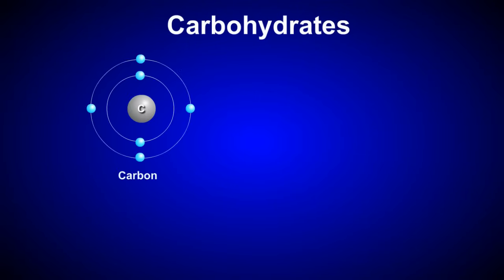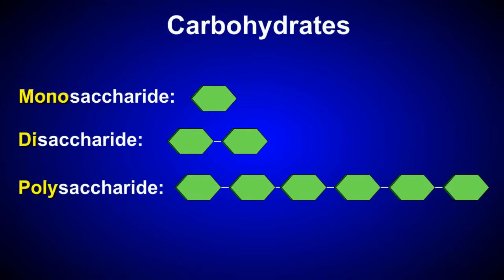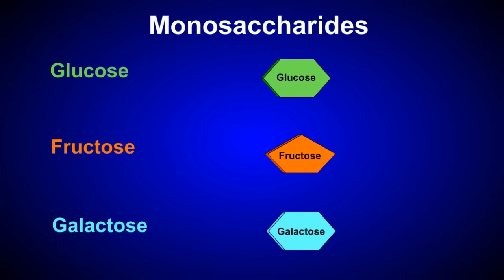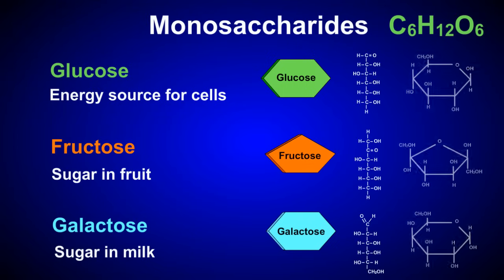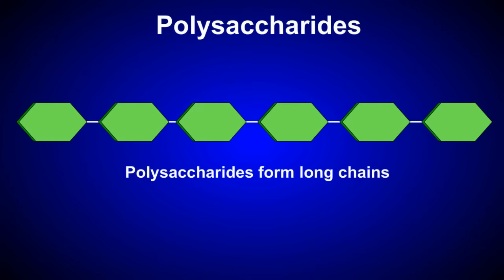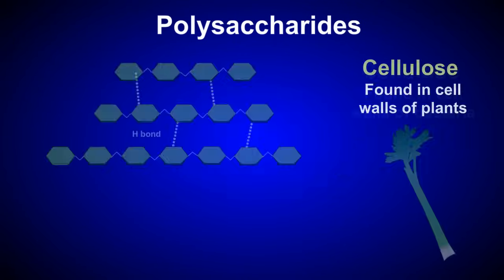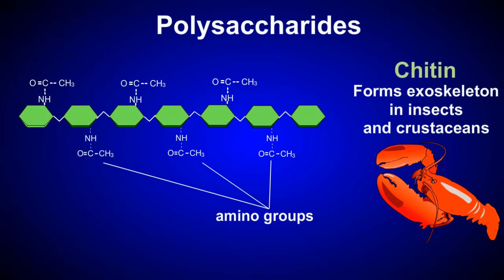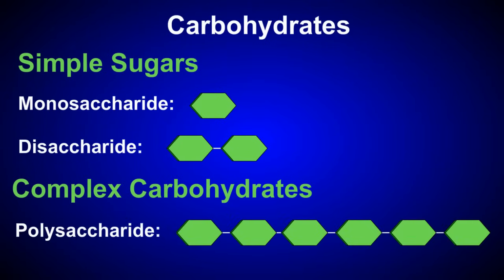Carbohydrates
This short video describes the structure and function of caerbohydrates. Find more free tutorials, videos and readings for the science classroom at ricochetscience.com